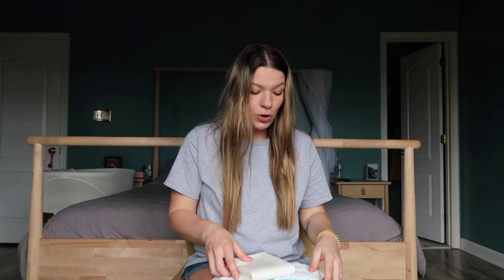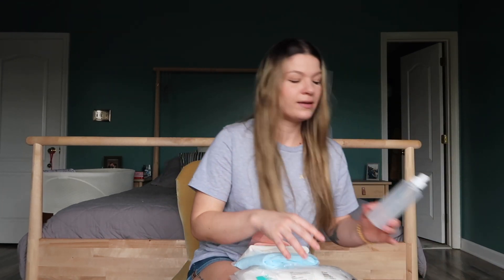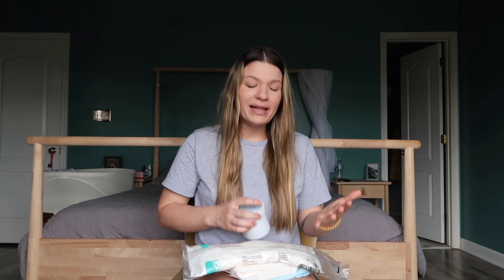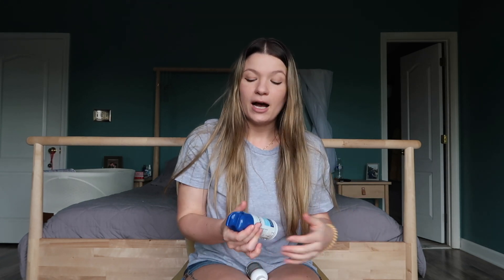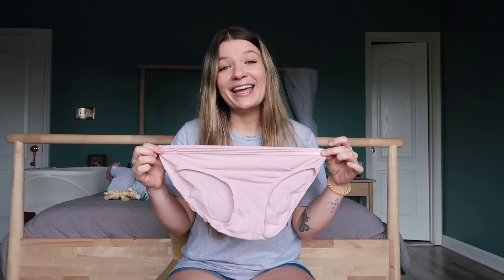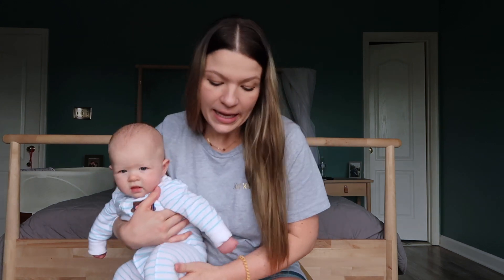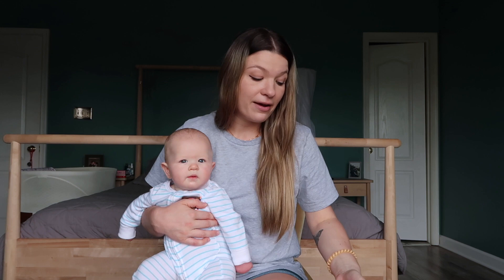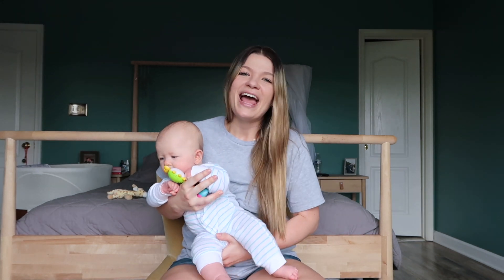POSTPARTUM ESSENTIALS & MY HONEST POSTPARTUM EXPERIENCE!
Hi everyone!
In todays video I share my postpartum essentials! Postpartum healing is tough but these things help so much! I also share a little bit about my personal postpartum experience. Let me know if you have any questions! YOU ARE AMAZING & YOU CAN DO THIS!

XOXO Kylee Kendall